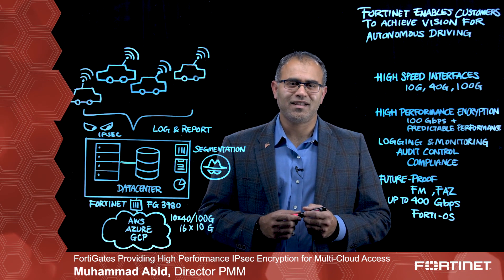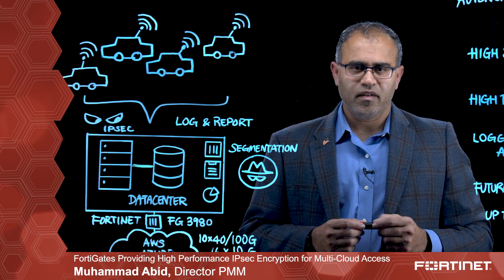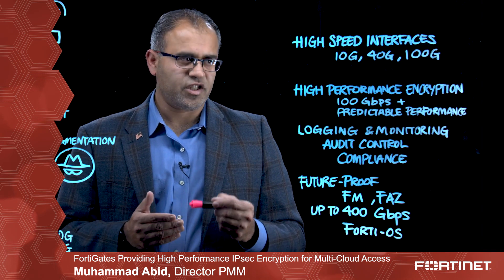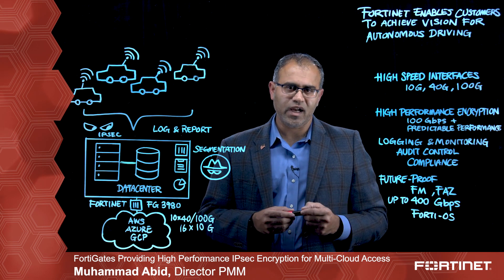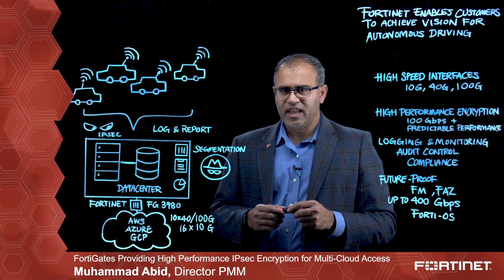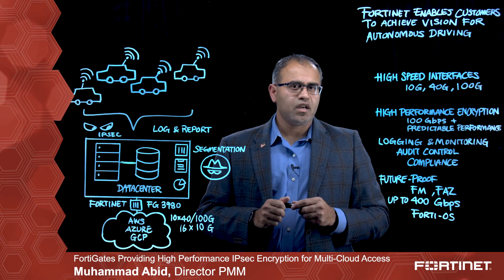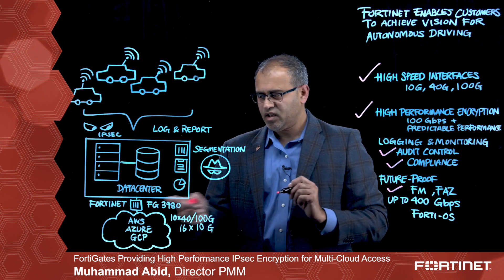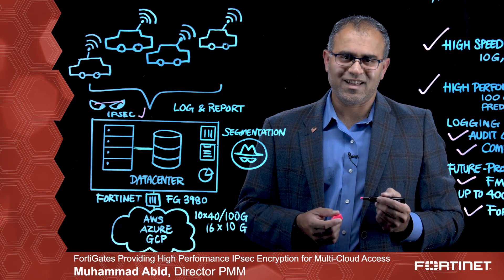Autonomous Driving Security Illustration | Cybersecurity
Connected vehicles are the next major technology innovation disrupting the automotive industry. With 3D mapping, smart device integration, cloud-based services, advanced LAN/CAN networks, and autonomous driving defining the connected car of the future, the cyber risks are enormous. And with IoT devices connecting to the to access content and applications, the attack surface is even larger. Integrated security is paramount for the safety and consumer confidence in the connected car.